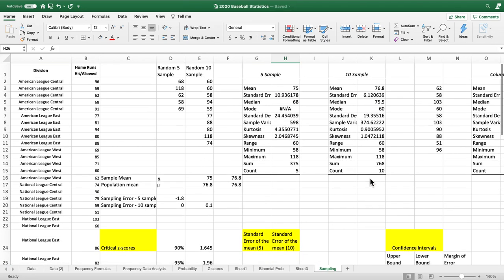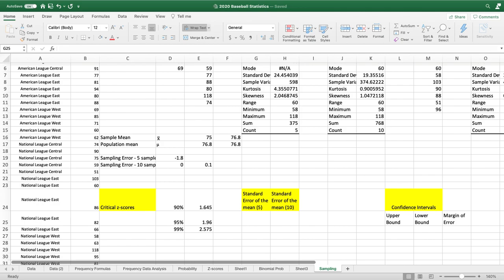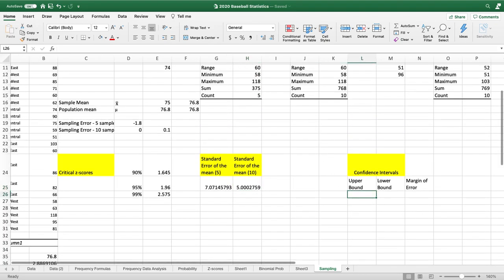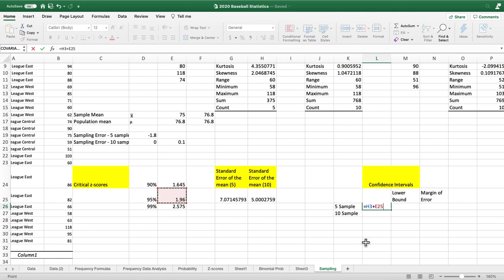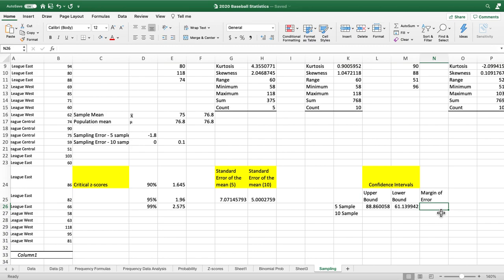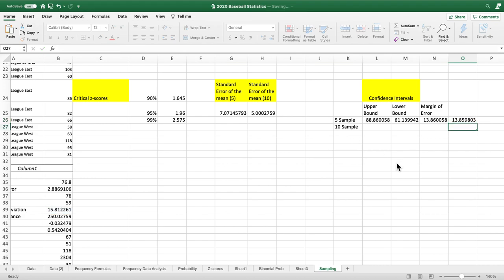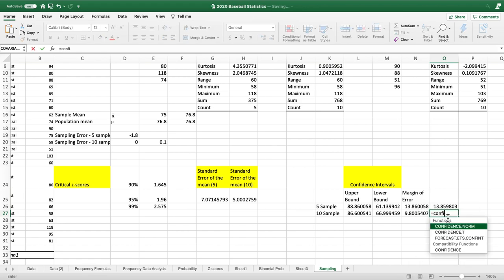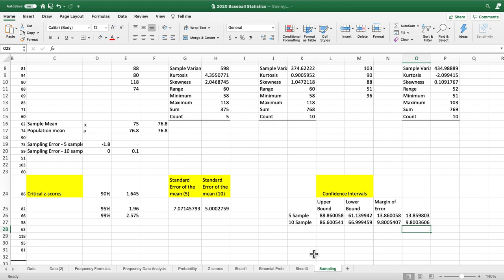Creating Confidence Interval